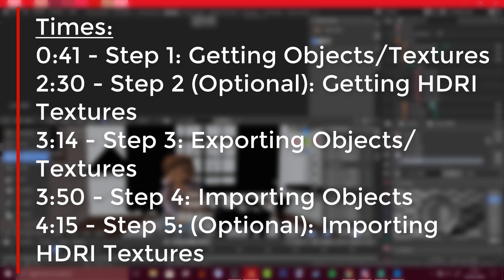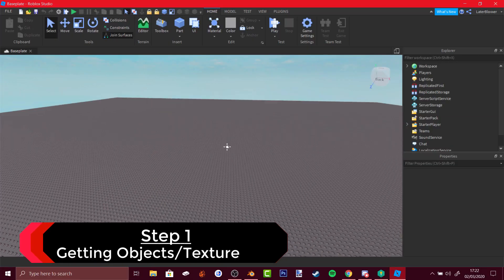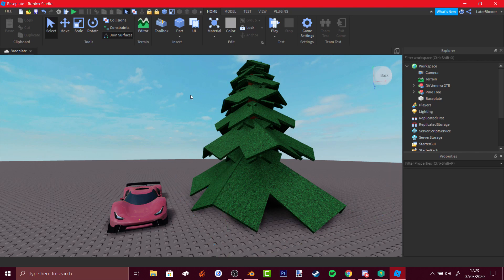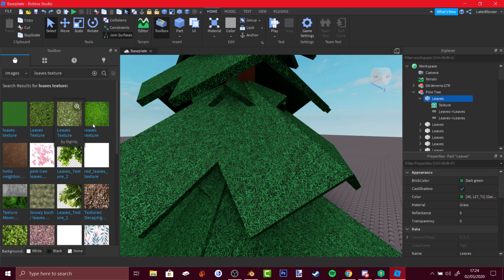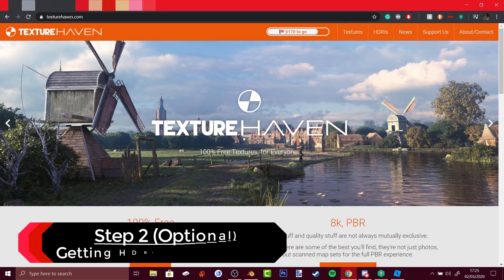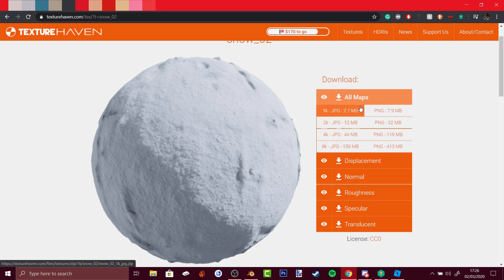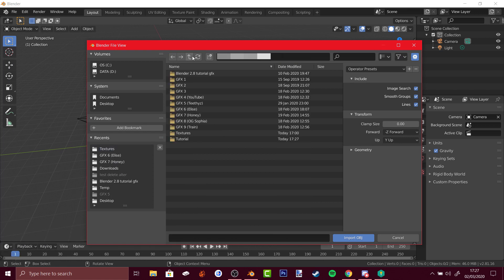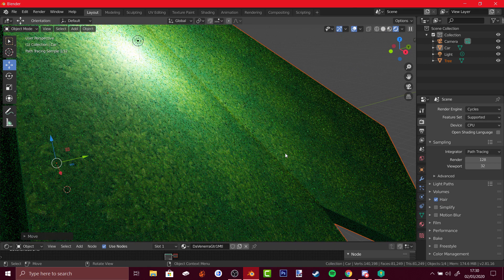HOW TO ADD OBJECTS & TEXTURES? (BLENDER 2.8) | ROBLOX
This is a tutorial on how to add objects and realistic (HDRI) textures to your scene. This is more specific to Roblox GFX on Blender 2.8.

𝗖𝗛𝗔𝗣𝗧𝗘𝗥𝗦:
0:00 - Intro
0:41 - Getting Objects/Textures
2:30 - (Optional) Getting HDRI Textures
3:14 - Exporting Objects/Textures
3:50 - Importing Objects
4:15 - (Optional) Importing HDRI Textures
7:10 - Outro

𝗢𝘂𝘁𝗿𝗼:
(Made by me)
Our Psych - Pamuya

How to add objects and textures to Blender 2.8 for Roblox GFX?